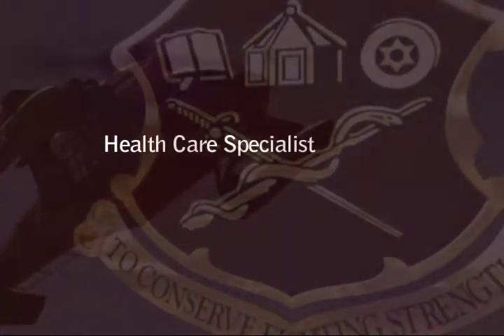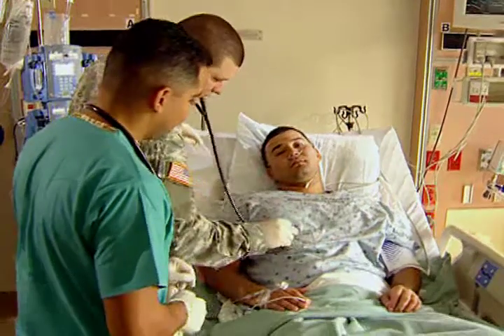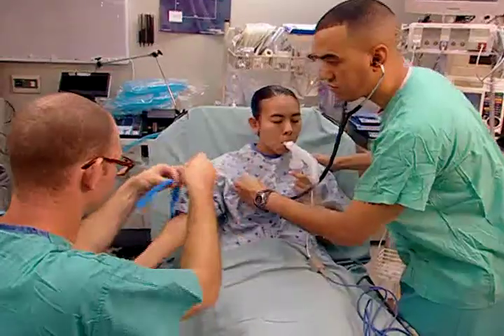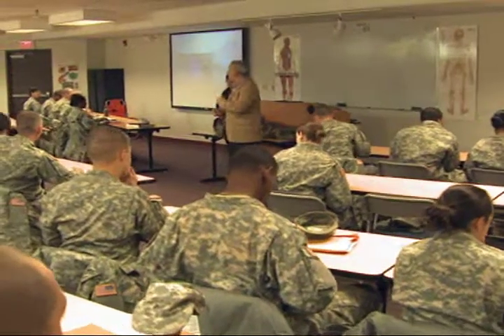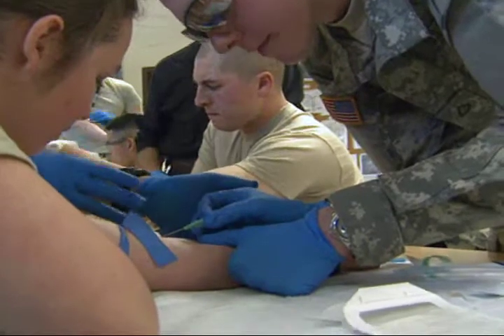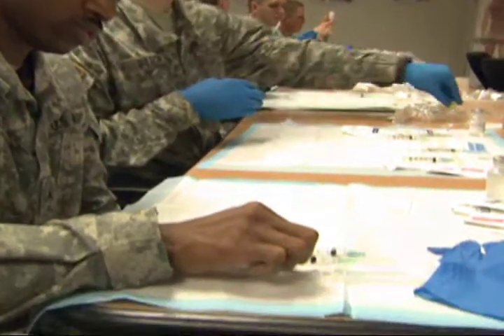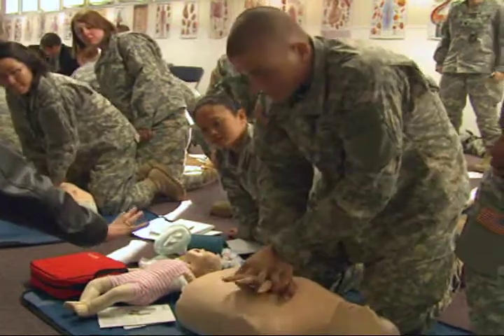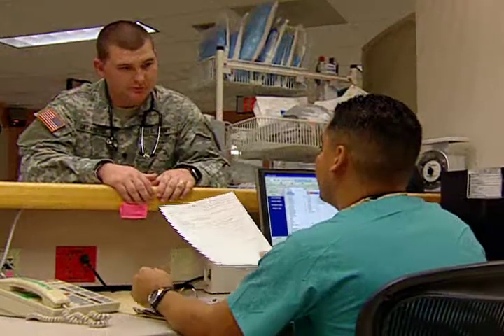MOS68W Health Care Specialist (68W)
Overview

The health care specialist is primarily responsible for providing emergency medical treatment, limited primary care, and health protection and evacuation from a point of injury or illness.
Job Duties

    Administer emergency medical treatment to battlefield casualties
    Assist with outpatient and inpatient care and treatment
    Prepare blood samples for laboratory analysis
    Prepare patients, operating rooms, equipment and supplies for surgery

Training

Job training for a health care specialist requires 10 weeks of Basic Combat Training and 16 weeks of Advanced Individual Training, including practice in-patient care.

Some of the skills you’ll learn are:

    Patient-care techniques
    Emergency medical techniques
    Methods of sterilizing surgical equipment
    Plaster-casting techniques

Helpful Skills

    Enjoy helping and caring for others
    Ability to communicate effectively and work under stressful conditions
    Interest in chemistry, biology, psychology, general science and algebra
    High attention to detail

Skilled Technical (ST) : 101, General Technical (GT) : 107

Compensation

Education Benefits

The skills you learn will help prepare you for a career with civilian hospitals, clinics, nursing homes or rehabilitation centers. With a health care specialist background, you may consider a career as an emergency medical technician, medical assistant, a medication aide or physician’s assistant.

With continued study and experience, you may qualify for certification with the National Registry of Emergency Medical Technicians as a first responder.

    HCA
    Johns Hopkins Hospital/Health Systems
    NorthCrest Medical Center
    Cleveland Clinic
    Atlantic Health System
    Bell Ambulance, Inc.
    Prince William Health System
    Reliant Medical Group
    Yale-New Haven Hospital
    Baton Rouge General Medical Center